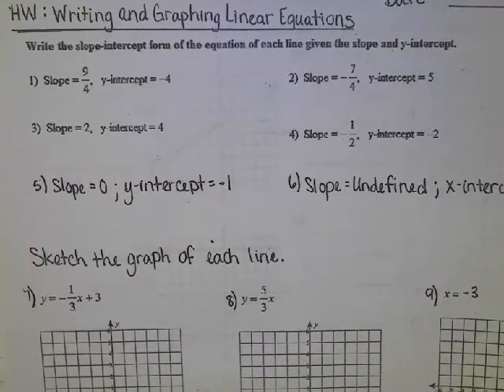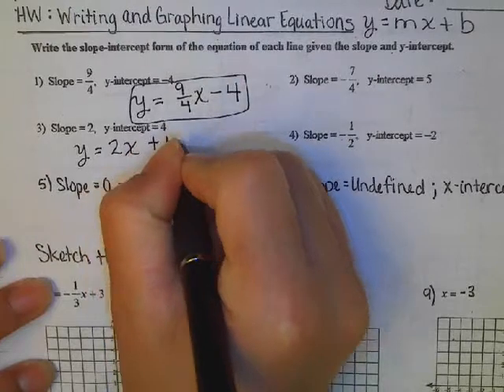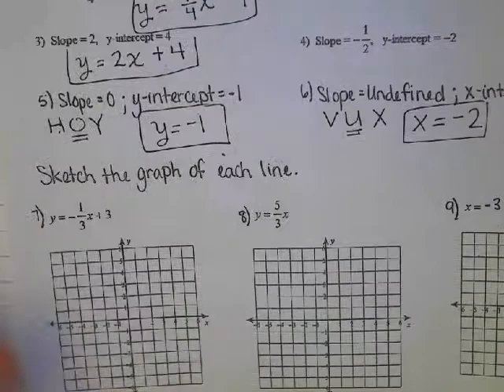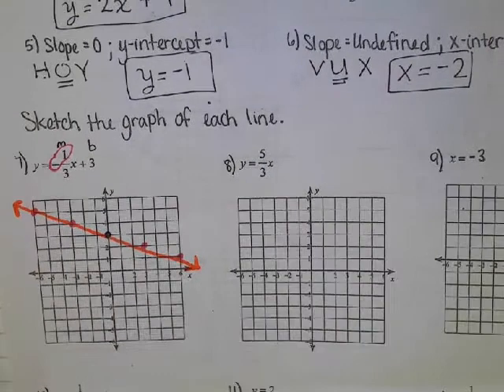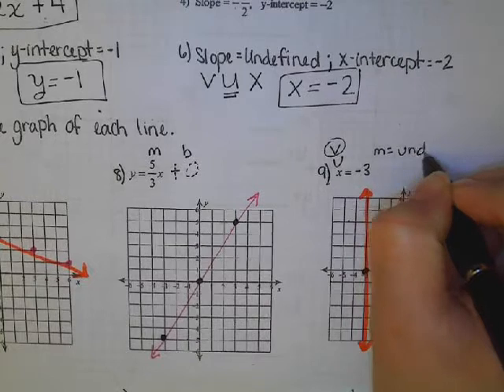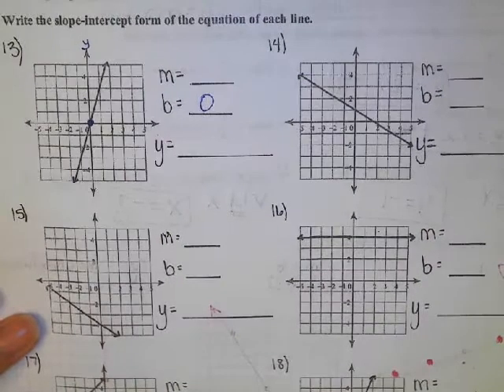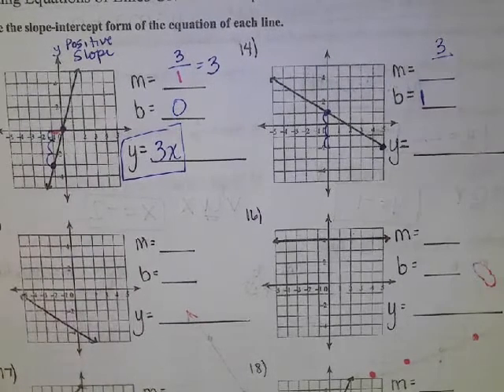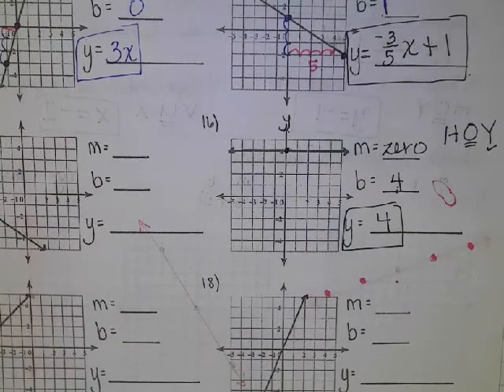Slope Intercept Form